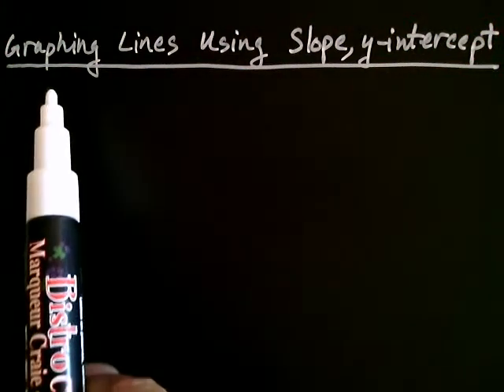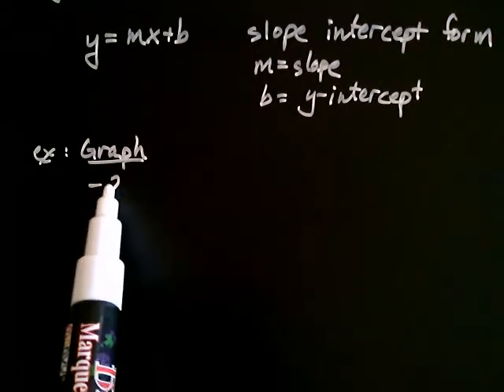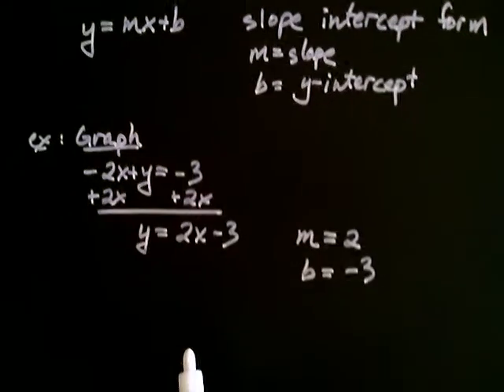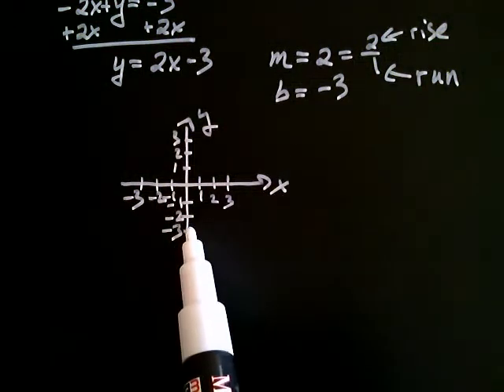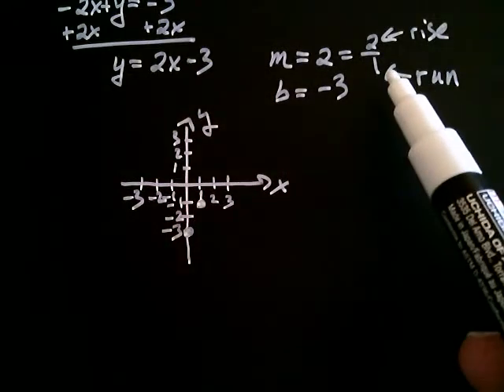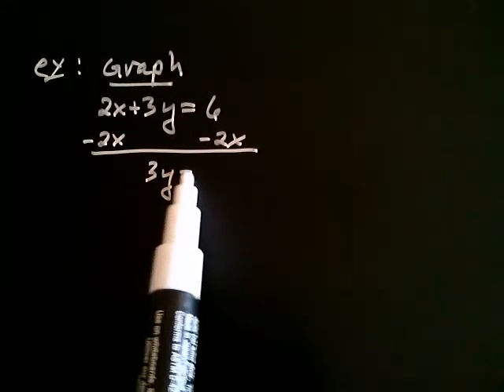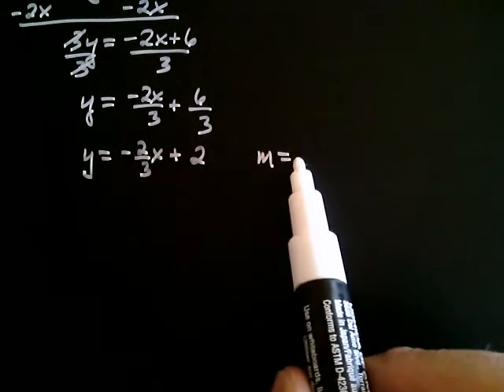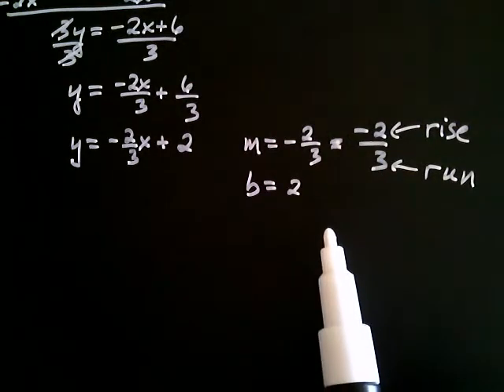Graphing Lines Using Slope y intercept